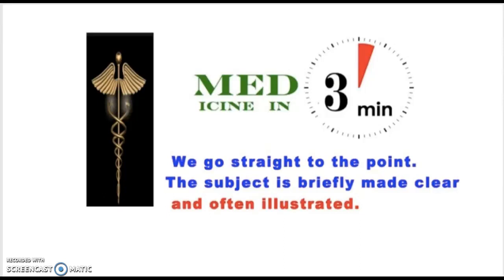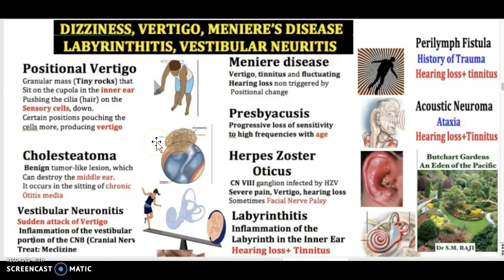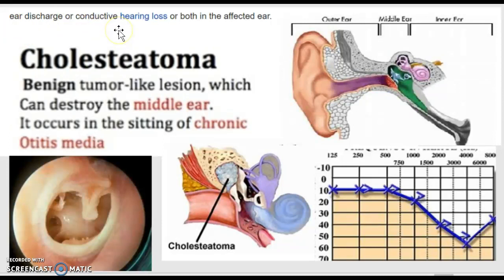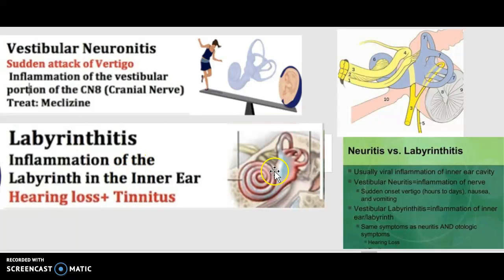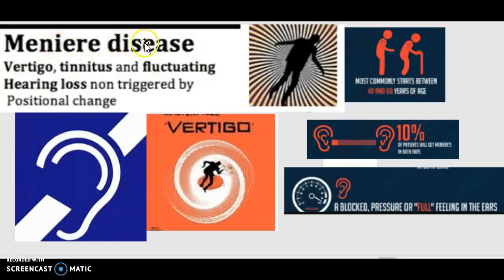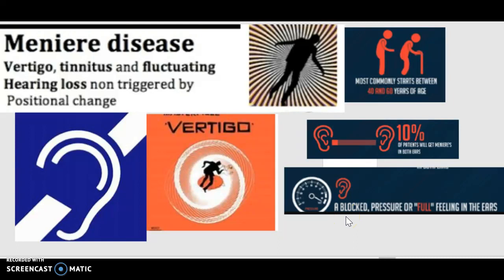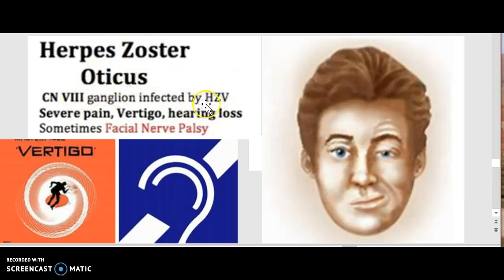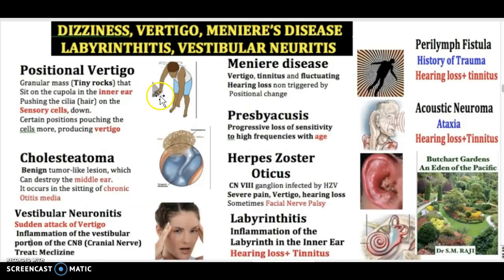2-Minute Dizziness Positional Vertigo Cholesteatoma Meniere’s disease Presbycusis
2-Minute Dizziness/ Positional Vertigo/ Cholesteatoma/ Meniere’s disease/ Presbycusis
Dizziness Positional Vertigo Cholesteatoma Meniere’s disease Presbycusis USMLE NCLEX MCAT 3 minuts

Benign Paroxysmal Positional Vertigo BPPV Treating BPV Epley Maneuver BPV
Differential Diagnosis of Dizziness Benign Paroxysmal Positional Vertigo BPPV Treating  Epley Maneuver 3minuts

Straight to the point with medicine in 3 minutes
What is the meaning of dizziness? How to make the diagnosis? Which treatment is prescribed by the physician?
In which circumstances a person could undergo dizziness? How to differentiate dizziness from vertigo? Do you suffer from dizziness at night, from dizziness after flu, from dizziness after cruise, from dizziness during pregnancy? What about dizziness after eating, or dizziness and nausea, or dizziness upon standing?
Is it presbycusis or cholesteatoma? How about dizziness and Meniere’s disease?

Why You Might Be Dizzy I Dizziness and Balance Testing I Cause of dizziness I Dizziness in 3 minutes

Dizziness positional Vertigo balance disorders Cholesteatoma Meniere’s disease presbycusis 3 minuts